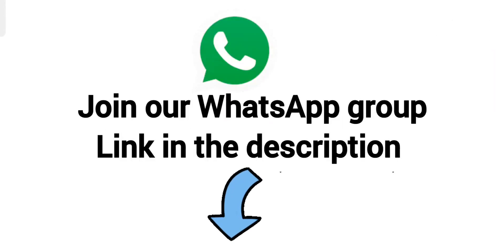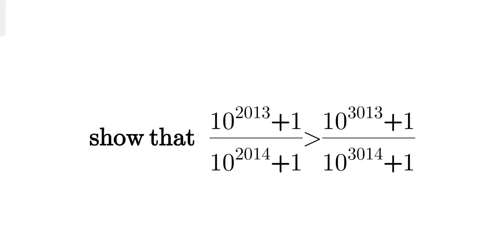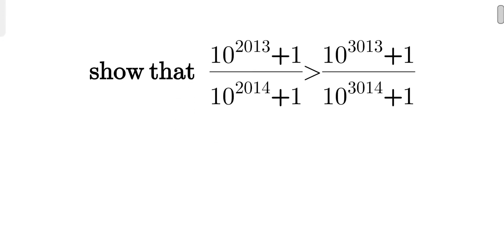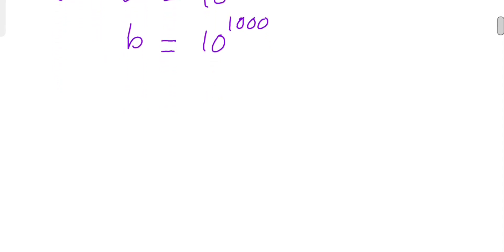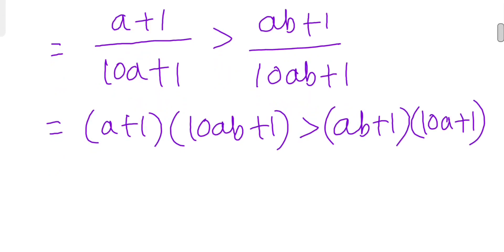brilliant trick to solve a question